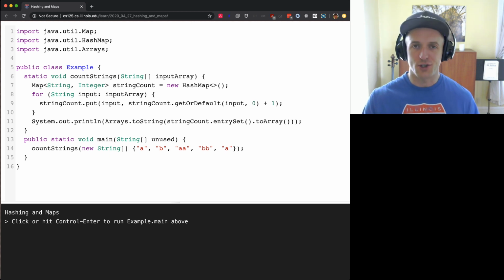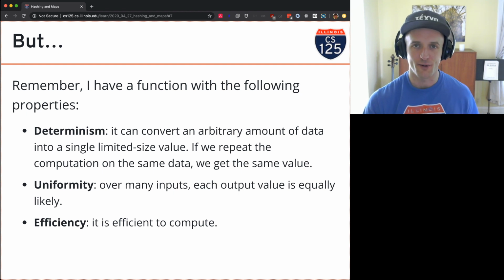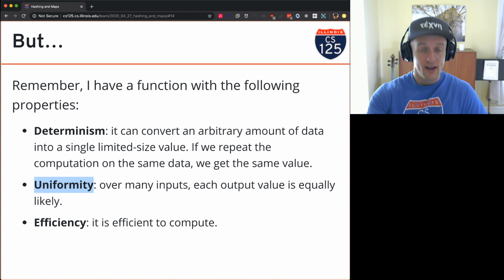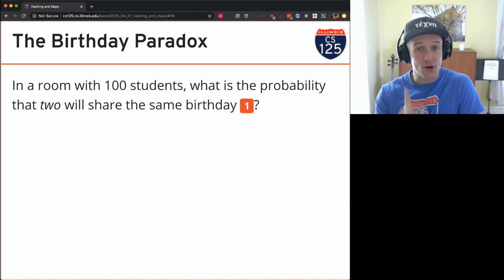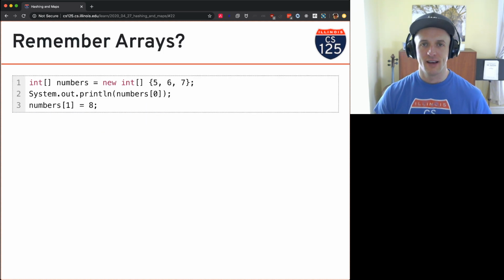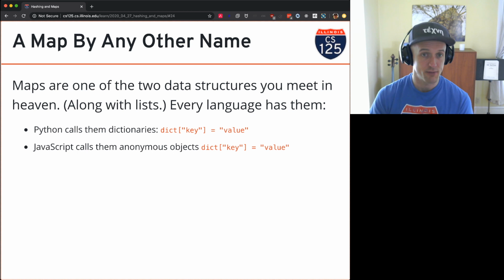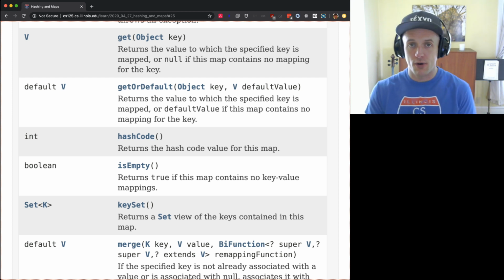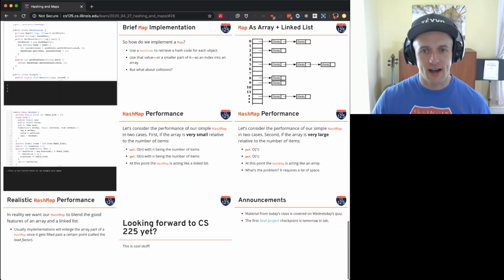CS 125 Spring 2020: Mon 4.27.2020. Hashing and Maps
Hash tables, maps, and some theory behind hashing.